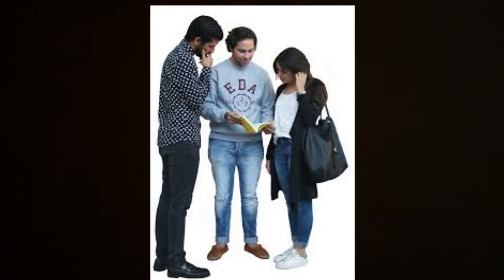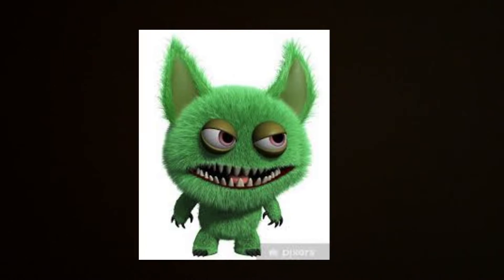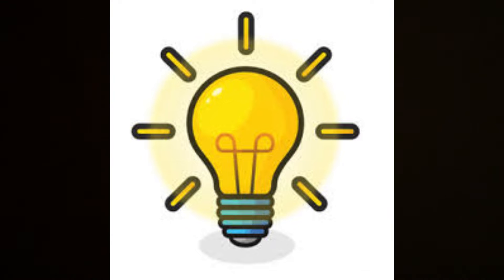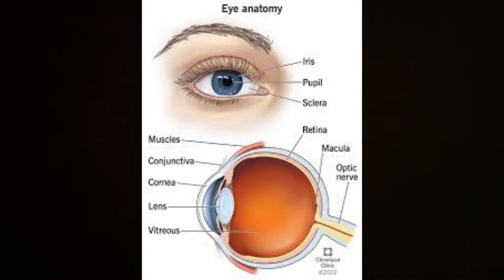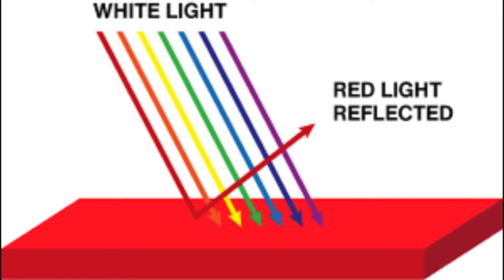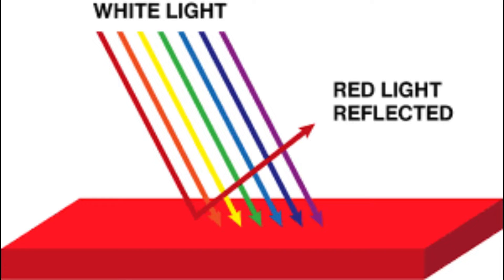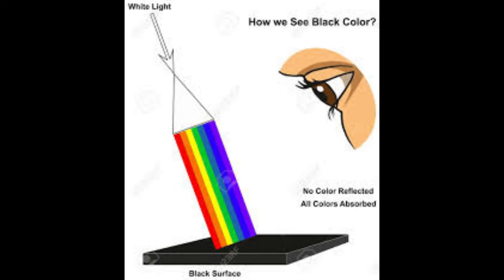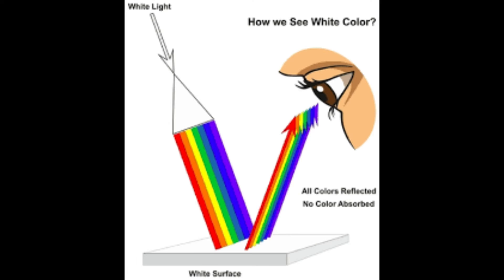4 things that you need to know about light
I made this video for a school project. In it, I explain 4 important aspects of light.